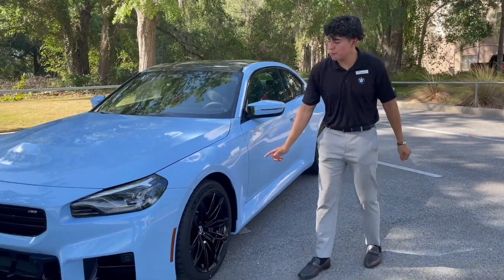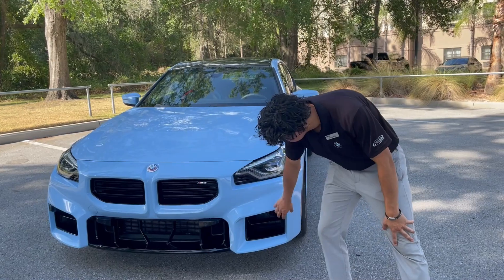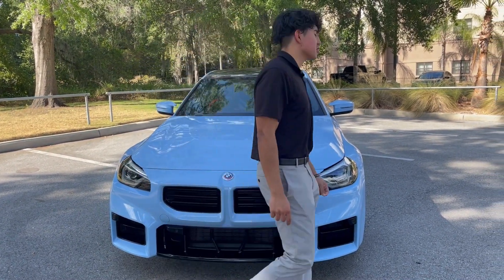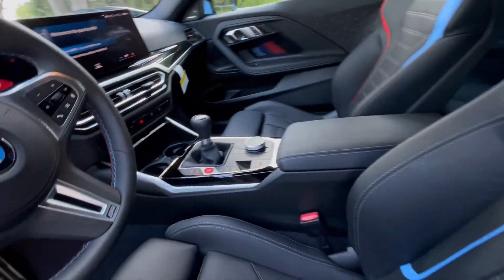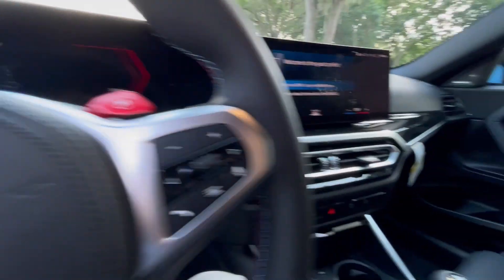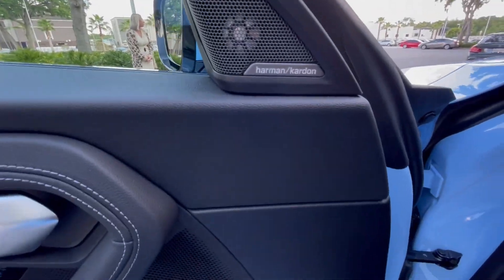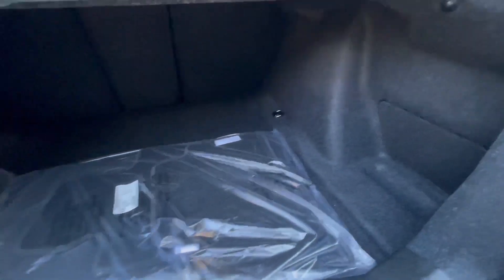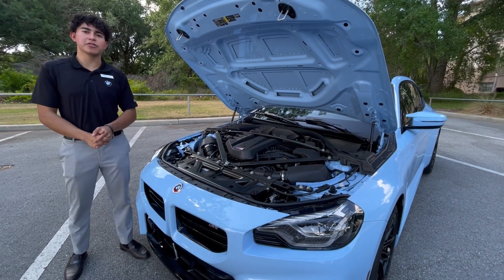2023 BMW M2 Coupe Walk-Around in Zandvoort Blue | Fields BMW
Join us for a virtual tour of the all-new 2023 BMW M2 Coupe in stunning Zandvoort Blue, presented by our knowledgeable team at Fields BMW Lakeland. This compact powerhouse boasts a turbocharged 3.0-liter inline-six engine producing 405 horsepower and 406 lb-ft of torque, paired with a standard six-speed manual transmission or an optional seven-speed dual-clutch automatic. Take a closer look at its aerodynamic design, luxurious interior, and cutting-edge features, all crafted to deliver the ultimate driving experience.

For more info & to find the Fields BMW location nearest you, visit fieldsbmw.com

Fields BMW is a new & used car dealer with a selection of 2017 vehicles in addition to our car service, auto parts, financing & more.

Fields BMW is a proud member of Fields Auto Group. At Fields, we're proud to serve our customers in Florida, Illinois, Wisconsin, and North Carolina.  Family owned and operated, Fields Auto began with the opening of Fields Cadillac in Evanston, IL in 1971.